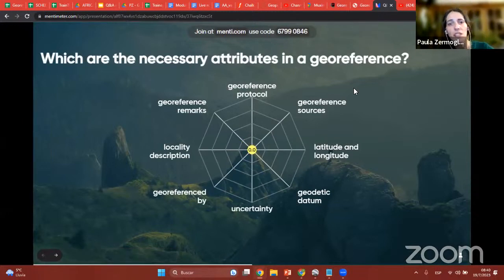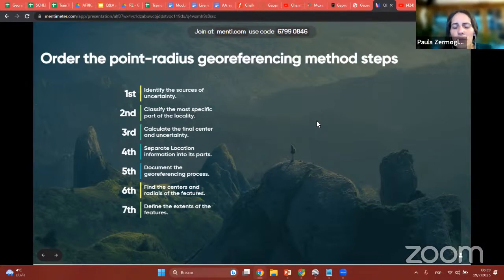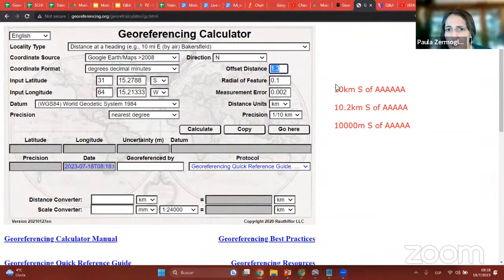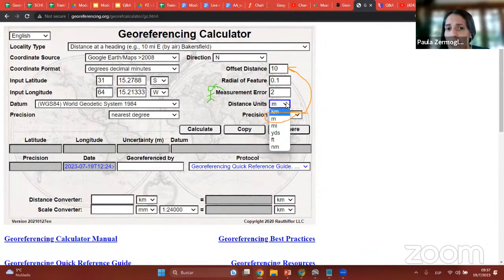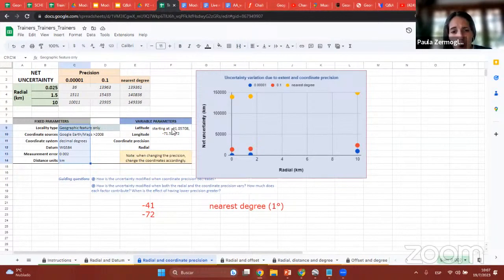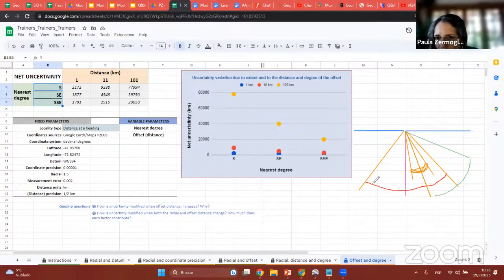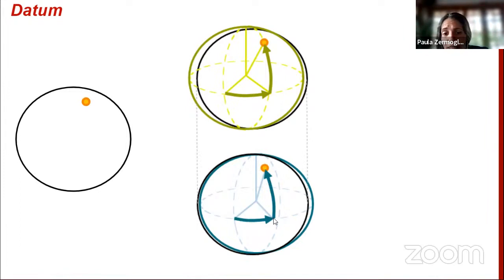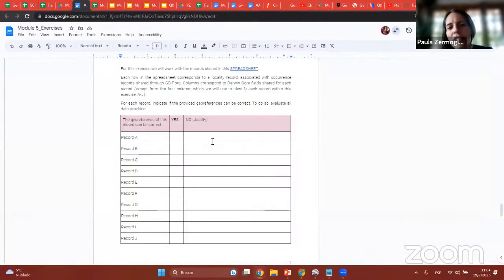Q&A session 3_African Plants Georeferencing Train the Trainers Workshop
This video is the Q&A 3 live session of the Course African Plants Georeferencing Train the Trainers Workshop. In this video we go through exercises related to Modules 5 of the course, in particular: integration of knowledge acquired during the georeferencing course.